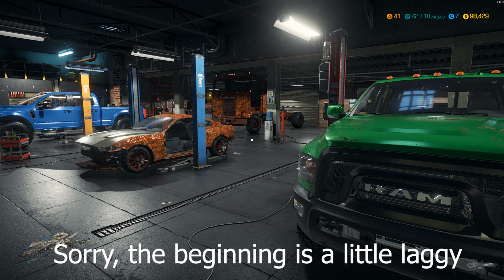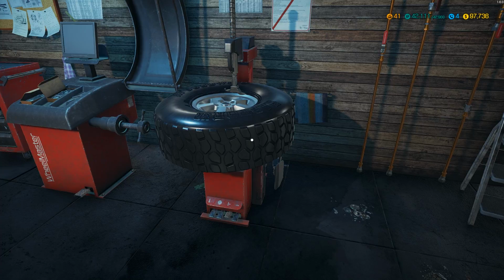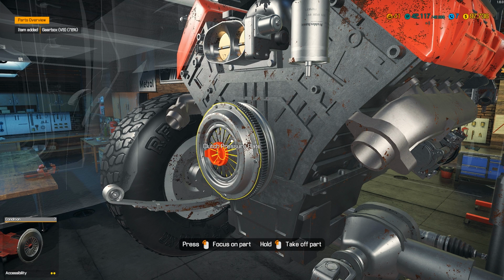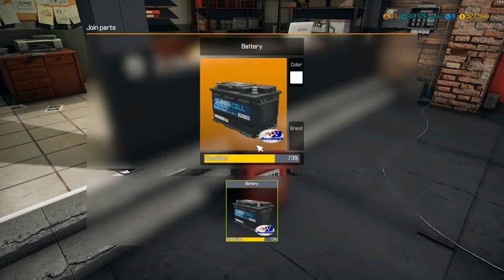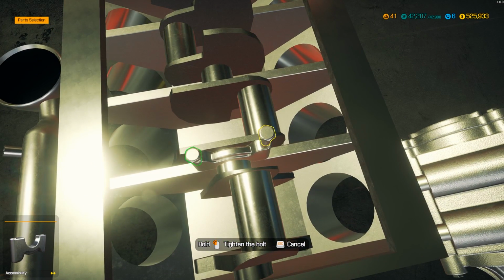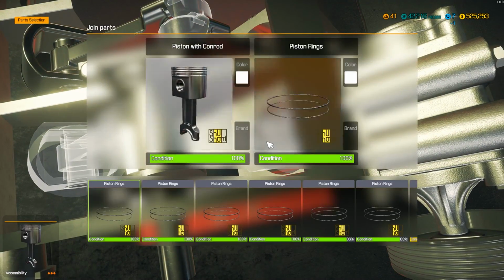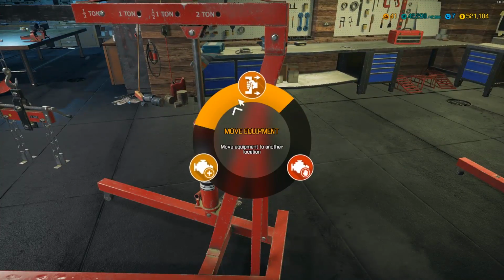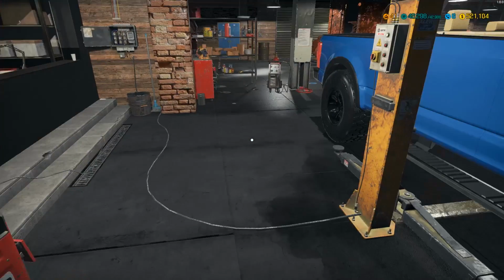OFFROAD RAM POWER WAGON| Car Mechanic Simulator 2018